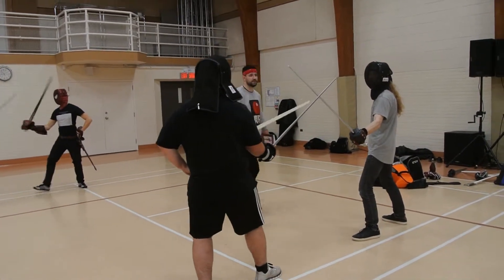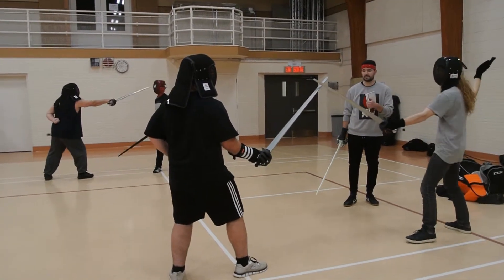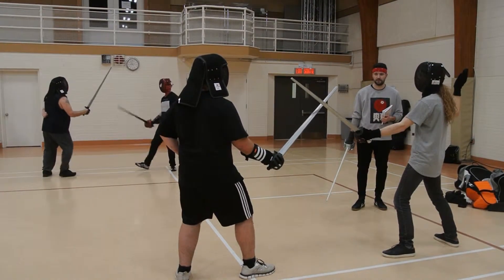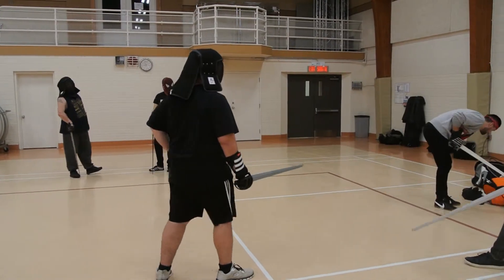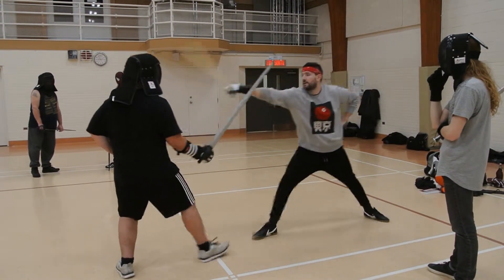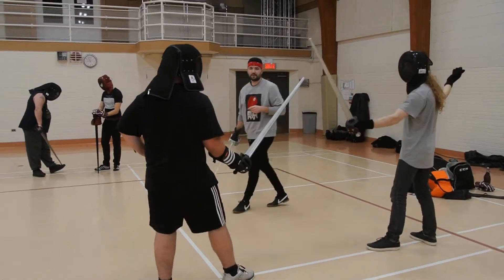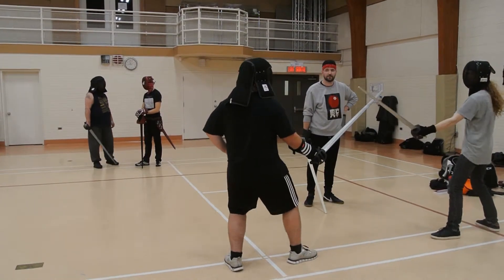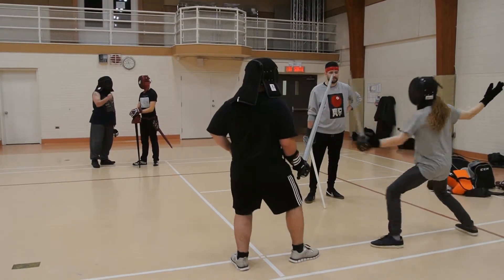Some personal instruction, Broadsword Academy of Manitoba.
Instructor JM ,giving personal instruction . to students .
note right handed vs left handed

cheers